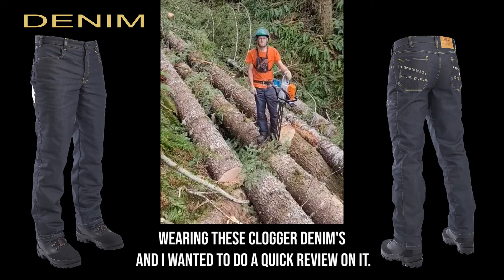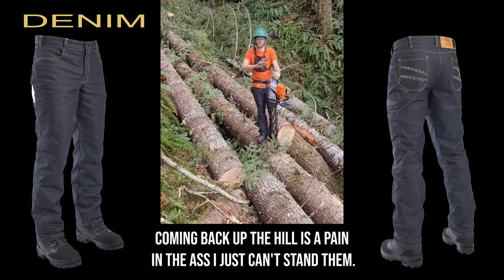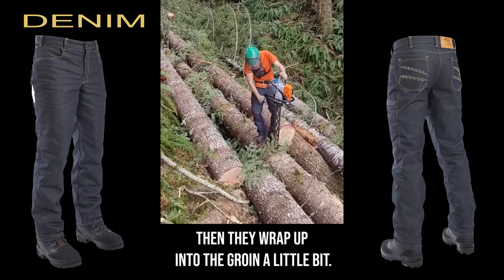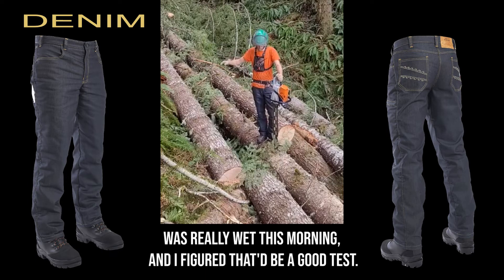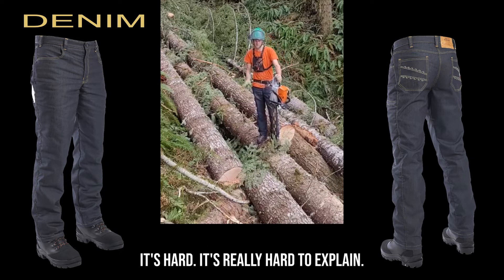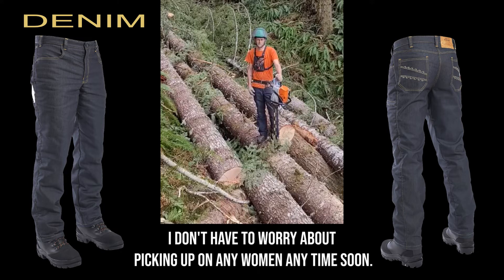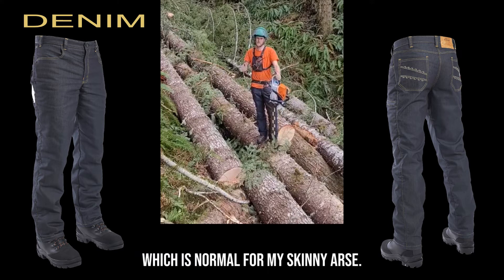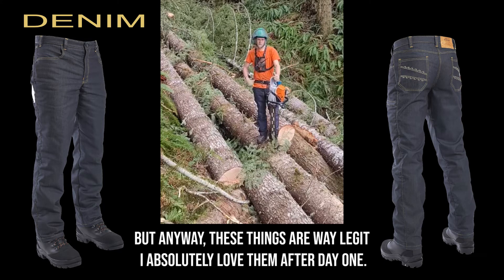Denim Chainsaw Pants Review - Bridger Hasbrouck - Clogger Chainsaw Protection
Clogger Denim Chainsaw protective pants...⁠

Thank you Bridger Hasbrouck for your candid thoughts on the Clogger Denim Chainsaw Protective pants.
Good news - Denim is available in short and tall leg-lengths in men's and women's. ⁠
Want to get yourself a pair? These are available on the website and from a number of Clogger retail partners. Ask for Clogger Denim at your usual reseller. ⁠
Want to know more about the best chainsaw protection in the world? 😉

Denim chainsaw pants
Jeans saw pants
Chainsaw safety Denim
Jeans bucking pants
denim saw pants